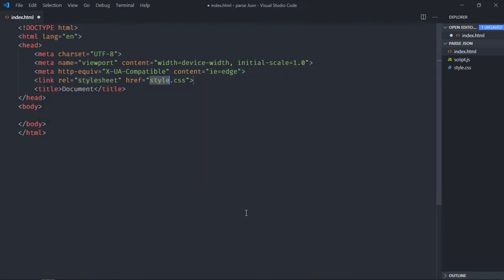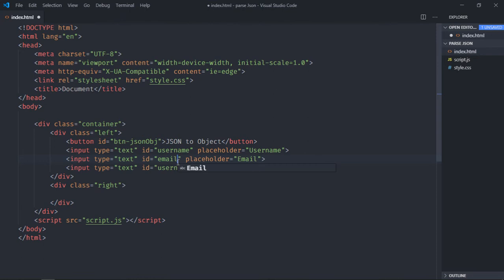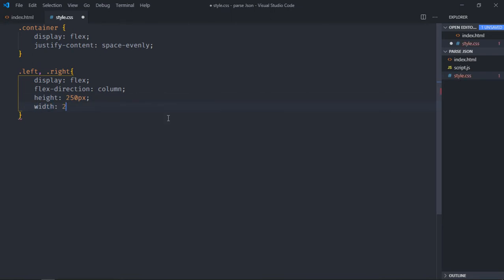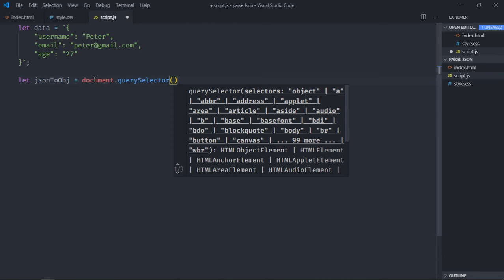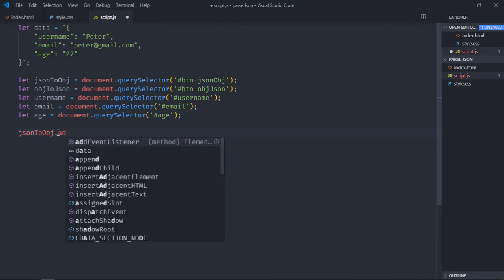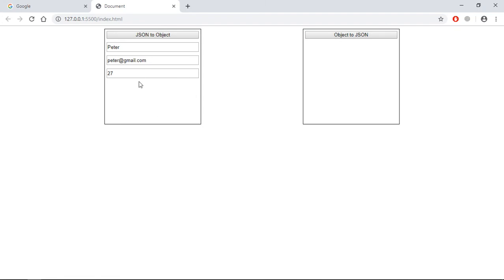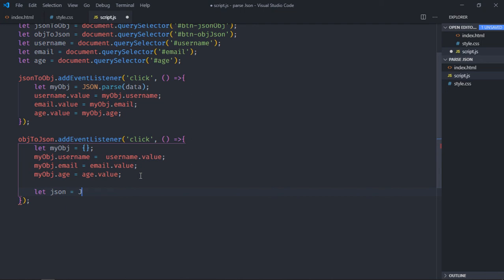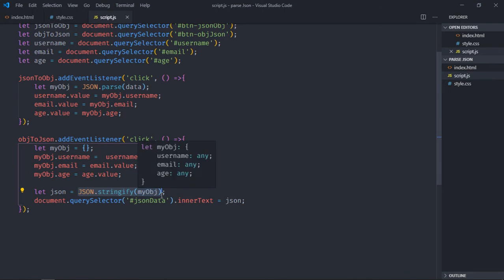How to Parse JSON in Javascript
In this video, you will learn how to parse json in javascript.  Basically, we will convert javascript object to json string and json string to javascript object. I hope you'll like the video and leave your feedback and suggestions for future video tutorials.

0:00 HTML
2:01 CSS
3:27 Javascript
7:37 Final Output